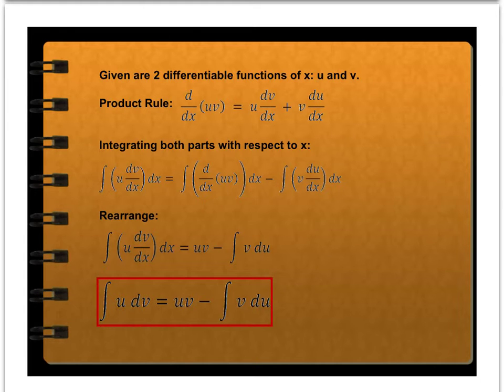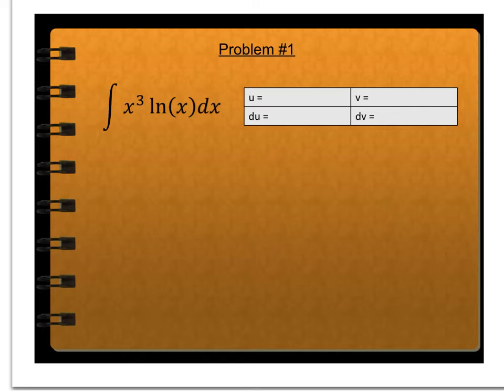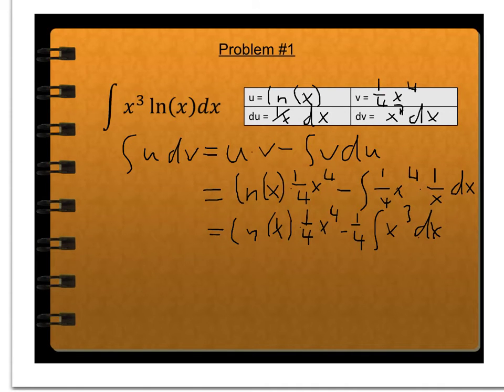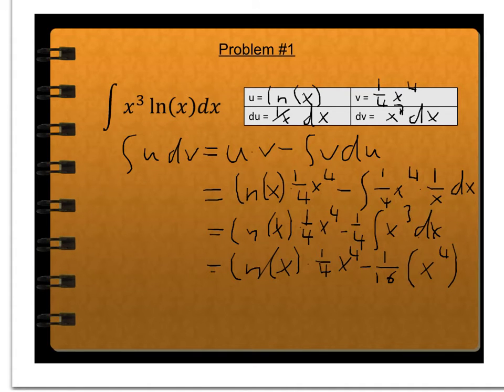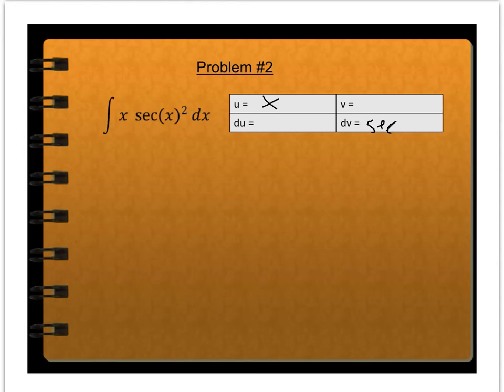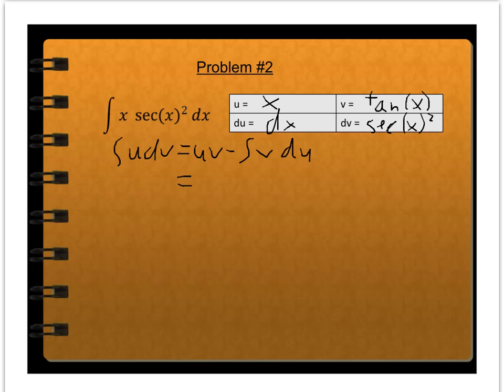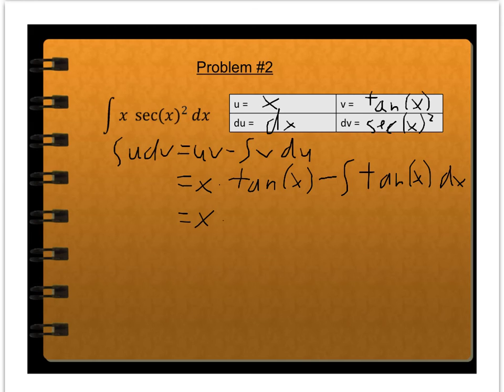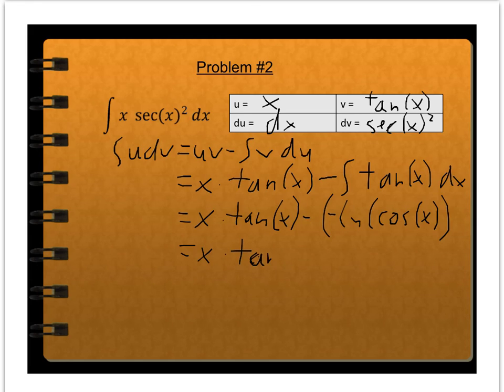Integration by parts